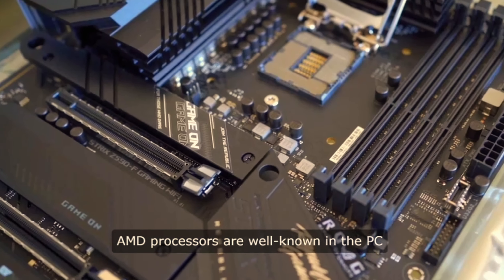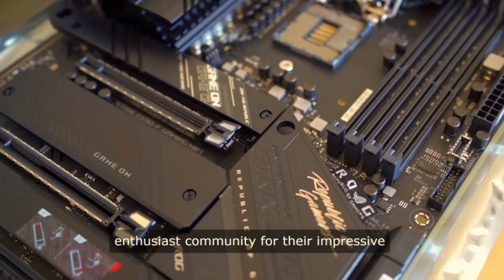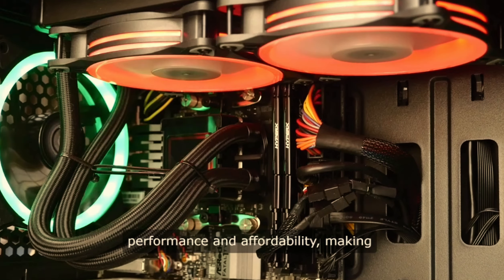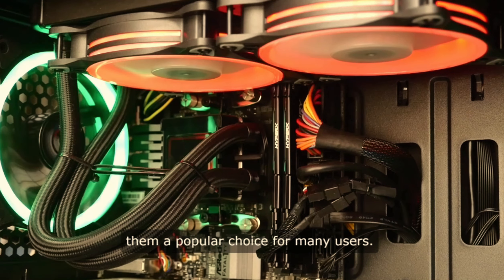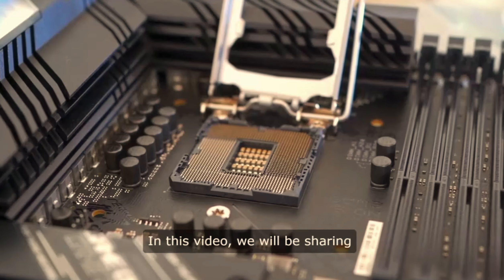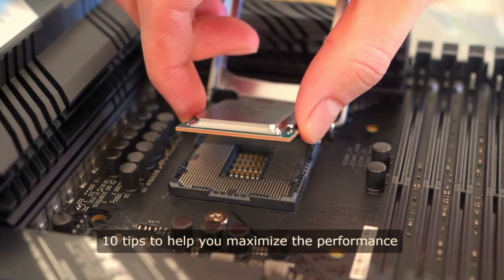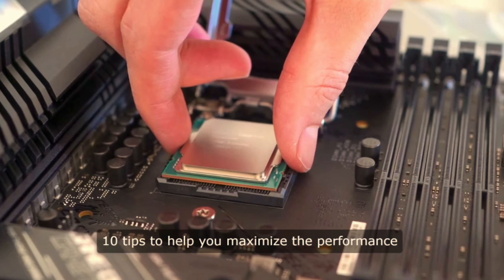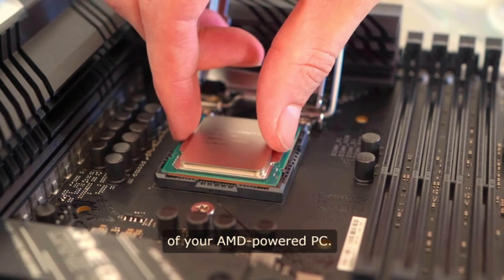10 AMD PC Tips to MAXIMIZE Your Performance 🚀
Looking to get the most out of your AMD PC performance? In this video, we share 10 valuable tips to help you maximize your PC's capabilities and ensure smooth operation.
 From optimizing settings to enhancing cooling systems, these tips will take your AMD PC to the next level.